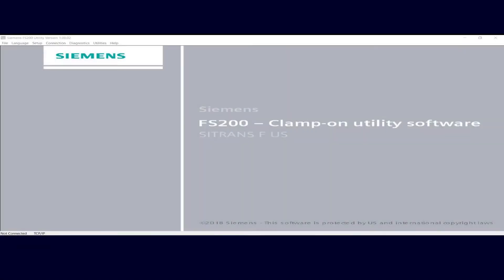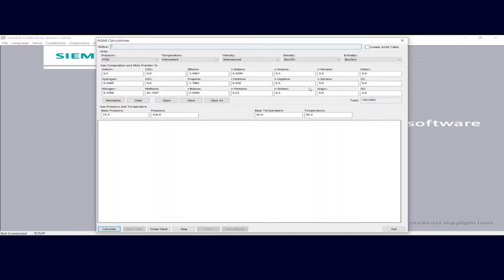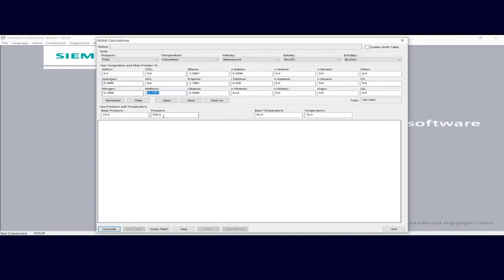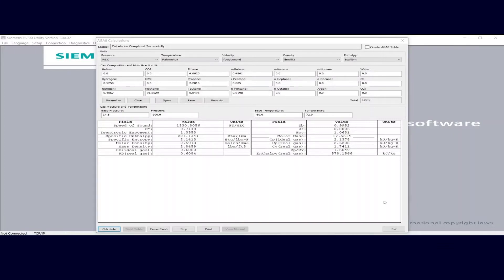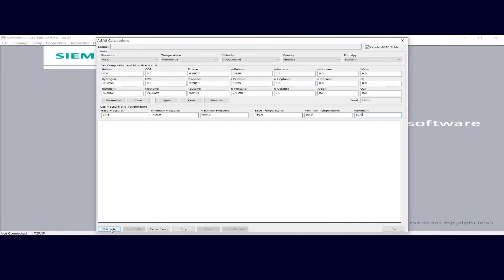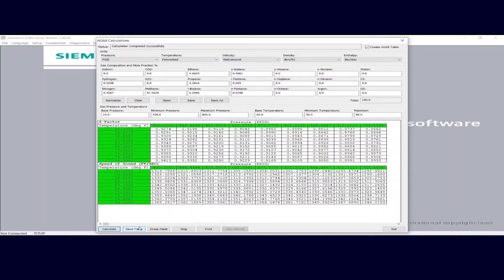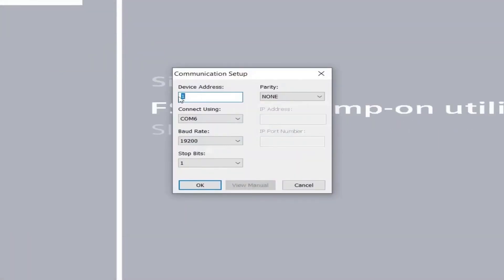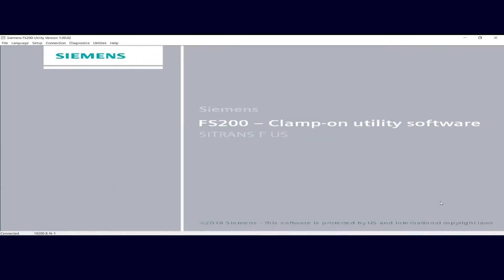SITRANS FS200 Utility Software - AGA 8 Calculations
Learn how to use the AGA8 calculations capability element in the SITRANS FS200 utility software tool.